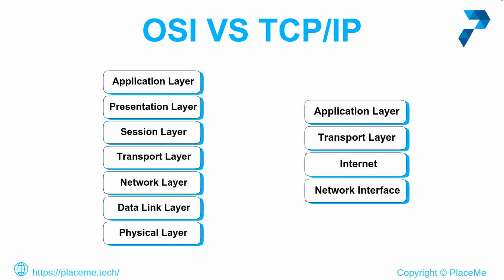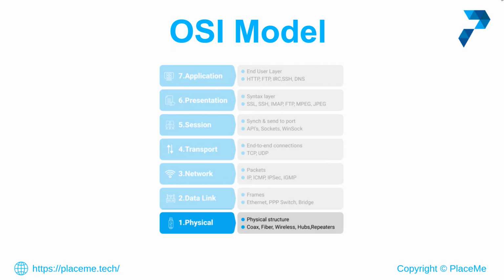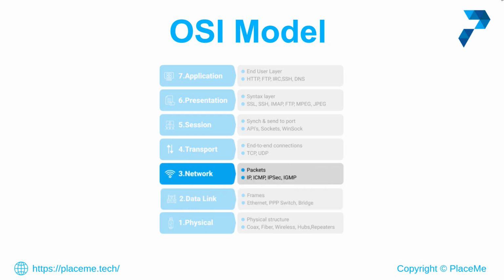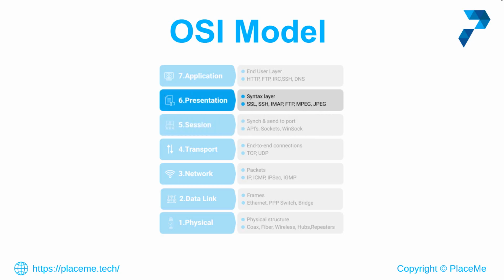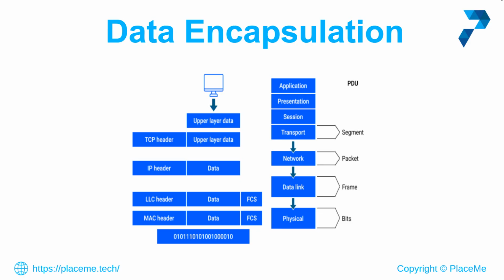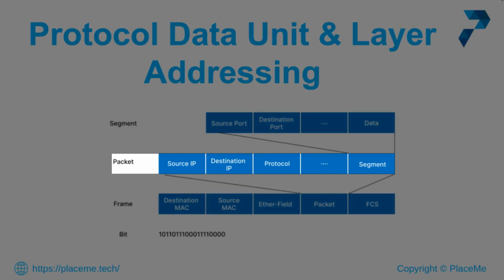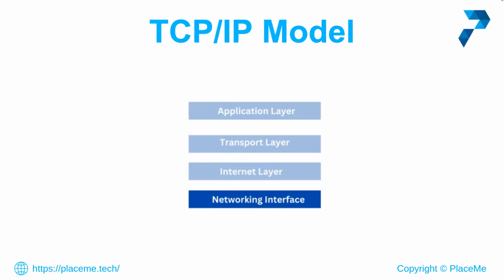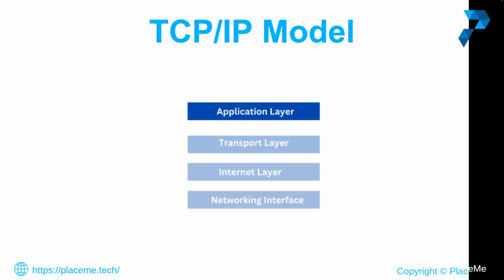02. OSI & TCP/IP Model